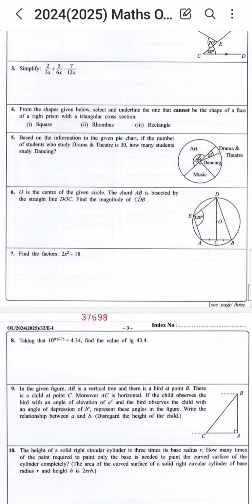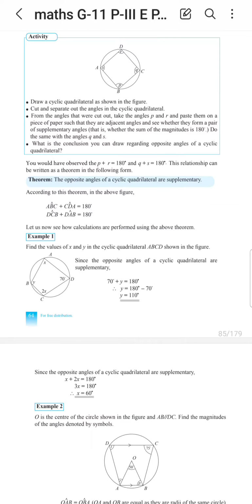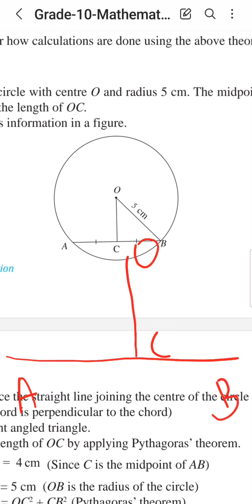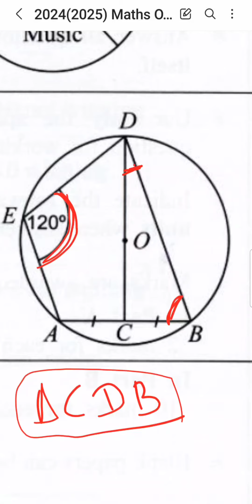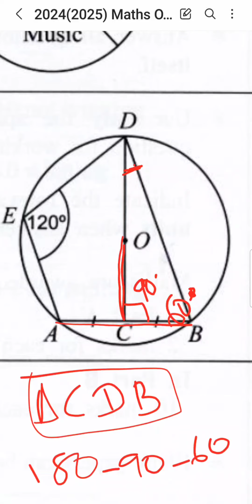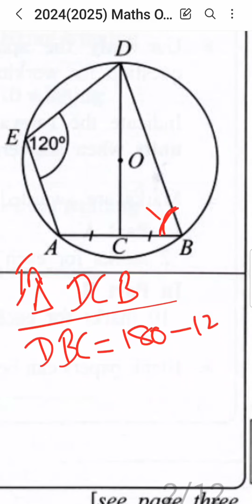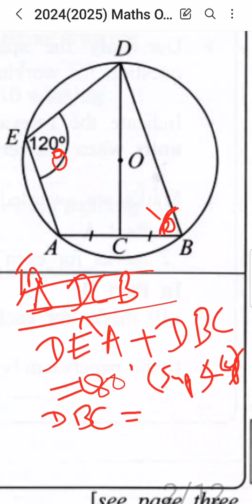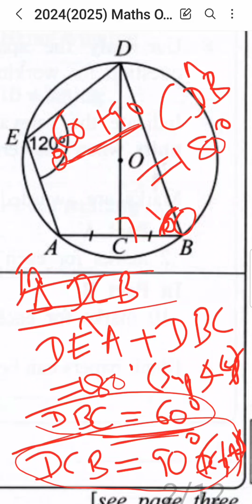O'level Maths 2024(2025) EM Part 1 q6